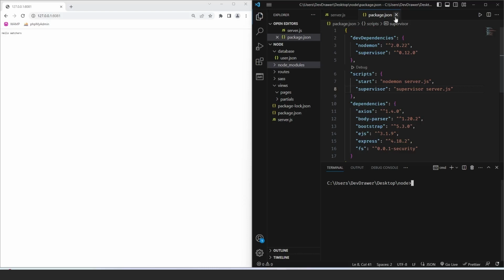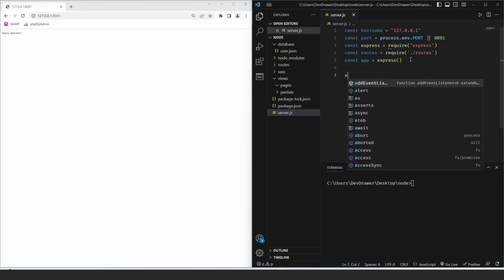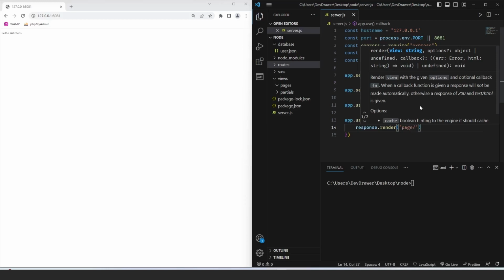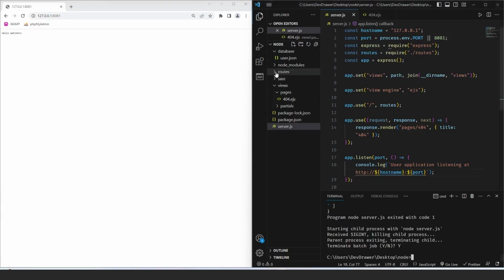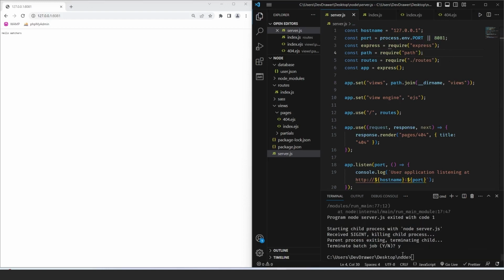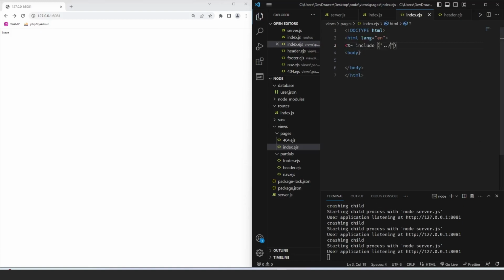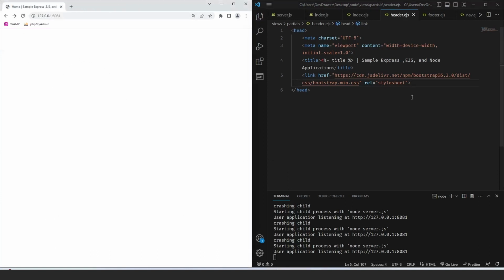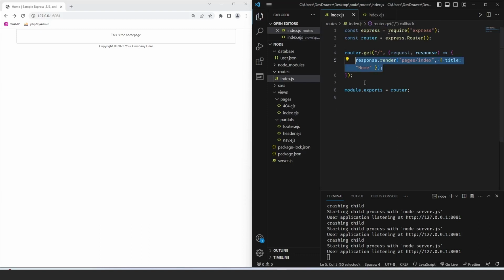Learning NodeJS: Routing and Templates #108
In this Node.js tutorial, we will be continuing our usage of Node from the previous video.

Welcome to our comprehensive NodeJS tutorial series, where I dive into the exciting world of web development with Node.js. In this episode, I will focus on two essential concepts: Express Routing and EJS Templates. If you want to become proficient in building powerful and dynamic web applications using Node.js, you're in the right place!

0:00 Intro
00:58 Add Express Routes and EJS Views
06:04 Add Router
08:57 Add Views and Partials
11:07 Passing Variables to View
11:34 Add Bootstrap Styles
15:20 Coming Up:  Part Three, Data and Styling

🔍 What's Covered in this Video:

Understanding Routing: I'll start by explaining the fundamentals of routing in Node.js. Learn how to handle different HTTP requests and map them to specific routes, making your web application more organized and efficient.

Creating Express Routes: I'll demonstrate how to use Express, a popular Node.js framework, to define and handle routes easily. You'll grasp the concept of middleware and how it enhances the flexibility and functionality of your Node.js applications.

Introducing Templates: Templating engines are vital for dynamic web content. Discover the magic of templates and how they enable you to dynamically render data onto your web pages. I'll showcase EJS, providing you with practical examples to get you up and running.

Building a Practical Example: To solidify your understanding, I'll walk you through the process of creating a simple web application that incorporates routing and templates. By the end of this tutorial, you'll have a functional project you can use as a reference for your future endeavors.

Whether you are a beginner or an experienced developer looking to expand your skillset, this Node.js tutorial is tailored for you. I assume you have a basic understanding of JavaScript and some familiarity with Node.js (if not, take a look at my previous video), but no prior knowledge of routing or templates is required.

🔔 Stay Updated:
We release new tutorials every week, providing you with continuous learning and improvement in the world of web development.

🤝 Join the Community:
Connect with other like-minded developers in our thriving community. Share your knowledge, ask questions, and stay up-to-date with the latest trends in Node.js and web development.

Let's dive into the wonderful world of Node.js together - click that play button and let's get started with Routing and Templates! 💻🌐